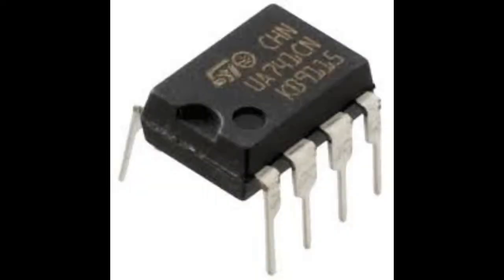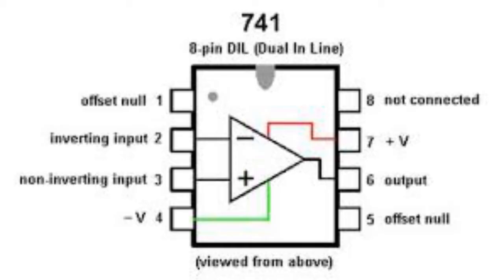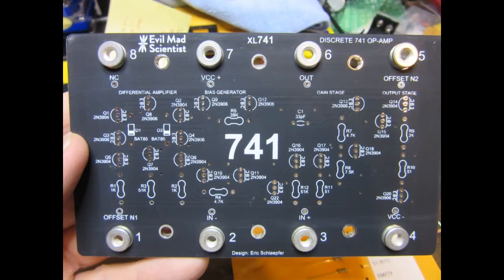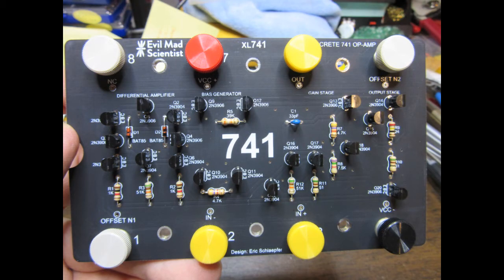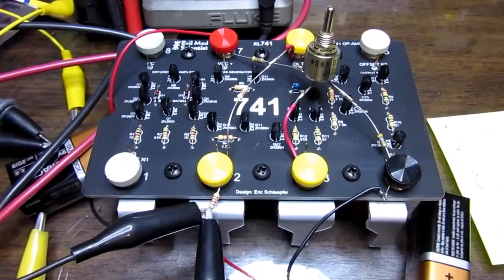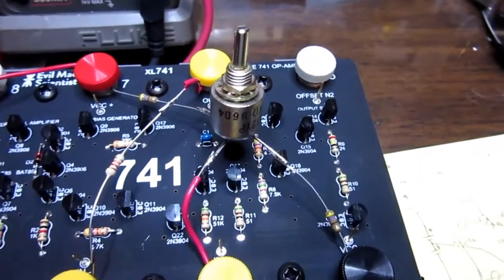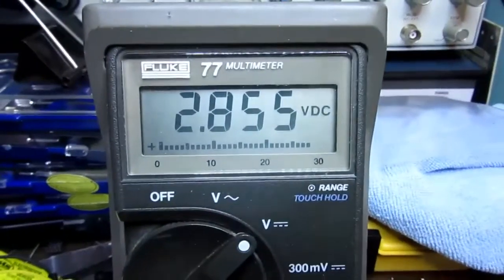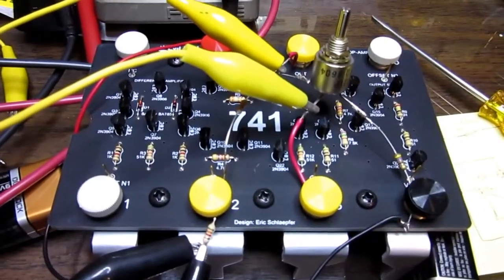Building the "XL741" Discrete 741 Op Amp Kit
I put this short video together to let people interested in electronics know about the great kit being produced by Evil Mad Scientist, a functioning 741 op-amp made from discrete components. I start with an overview of the 741 op-amp, then describe the kit and its assembly, and finally show the kit operating as part of a voltage doubler amplifier circuit.